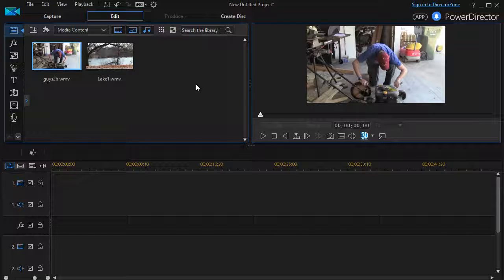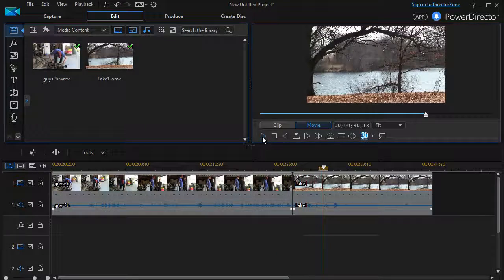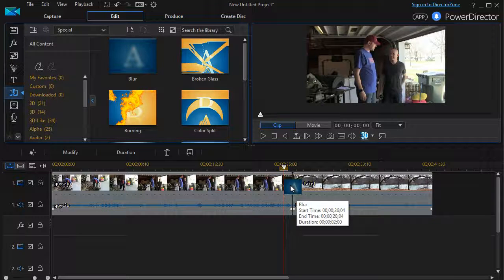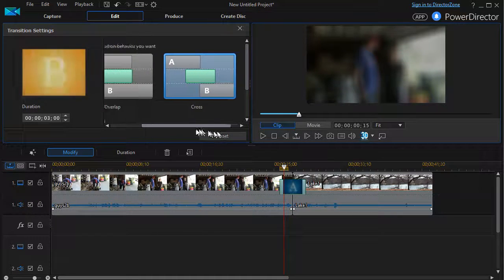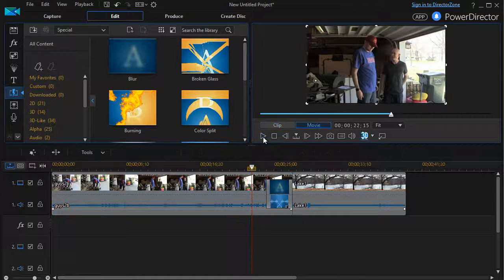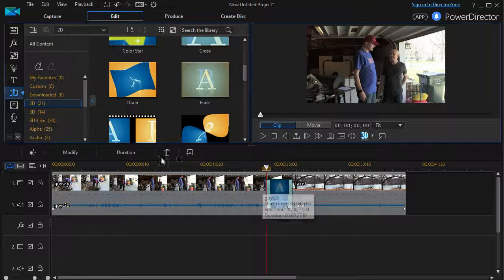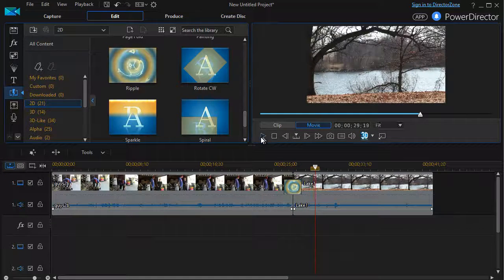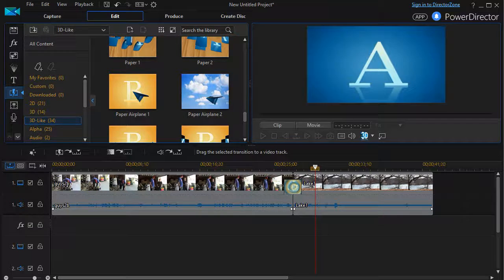PowerDirector - How to use Transitions